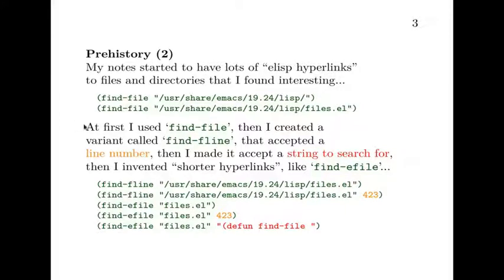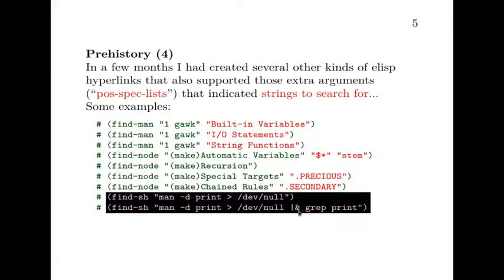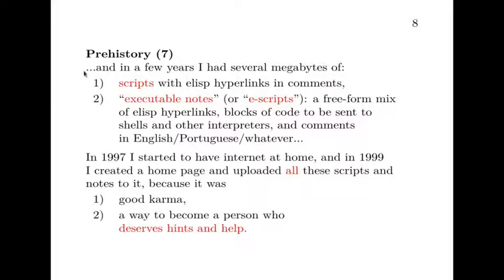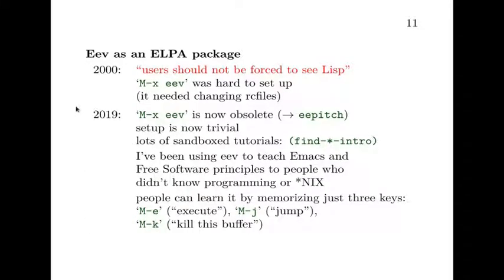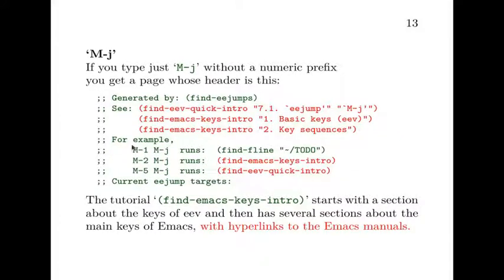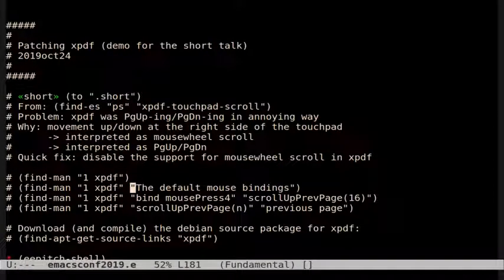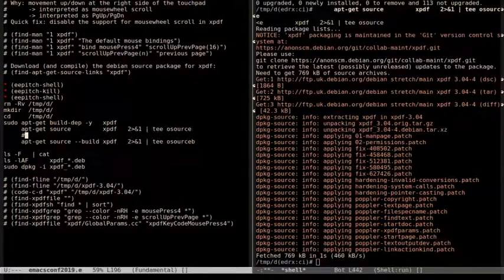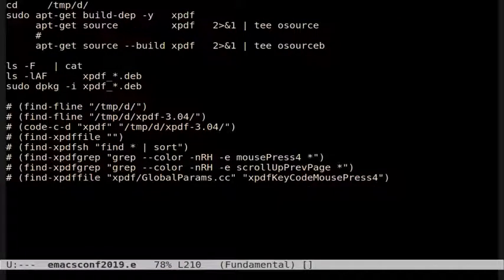How to record executable notes with eev - and how to play them back (short version)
My short presentation at the EmacsConf 2019. For more information and lots of

Index of the video:
0:00 Title page
0:15 Prehistory 1: eev appeared by accident
1:08 Prehistory 2: my notes started to have lots of elisp hyperlinks
2:35 Prehistory 3: M-x eev
3:04 Prehistory 4: several other kinds of elisp kyperlinks
4:05 Prehistory 5: these elisp hyperlinks could be put in comments
5:34 Prehistory 6: variants of M-x eev
5:41 Prehistory 7: several megabytes of scripts and notes
6:41 Prehistory 8: I was sure that everybody was using Emacs like that
7:52 Prehistory 9: users should not be forced to see Lisp
9:22 Eev as an ELPA package
10:47 Eev as an ELPA package 2: tutorials, beginner setup
11:19 M-j
12:54 A demo
13:10 Demo: patching xpdf
14:01 Demo: the `find-man' links
14:45 Demo: the `find-apt-get-source-links'
15:11 Demo: the eepitch block (in red star lines)
15:48 Demo: eepitch on non-red star lines
15:56 Demo: eepitch in action (two windows, smaller font)
16:40 Demo: I will not run the apt-get source --build
16:47 Demo: the `find-fline's to the source directory
17:07 Demo: `code-c-d'
17:22 Demo: `find-xpdffile'
17:32 Demo: `find-xpdfsh'
17:44 Demo: `find-xpdfgrep'
18:29 Demo: (back to the big font)
18:32 Demo: the second `find-xpdfgrep'
18:46 Demo: the relevant occurrence / direct link to it
19:18 Links